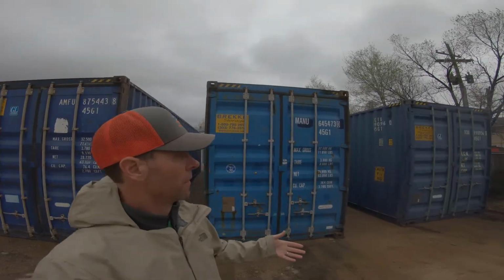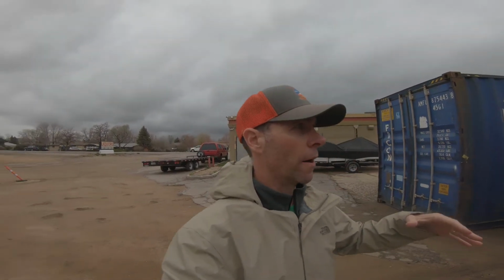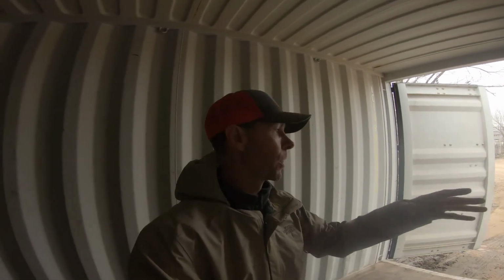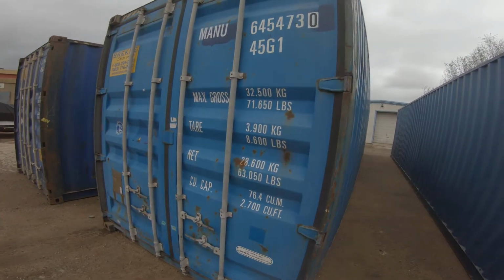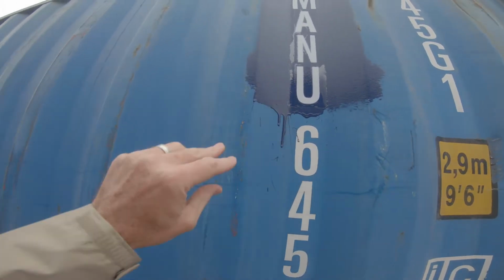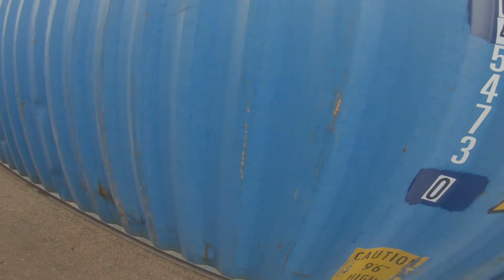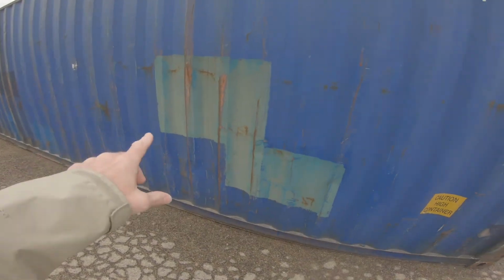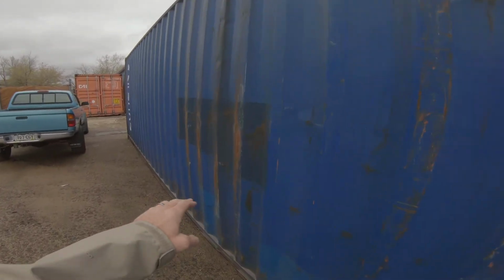Our Containers Got Dropped!!! Shipping Container Inspection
We are ready to start cutting on our containers for The Nook, but first we need to inspect them and make sure we got what we bought, and we formulate a game plan for what gets cut per our plans.

Check out our Podcast on all audio platforms and here on the You Tube Channel
“Built By Baileys”